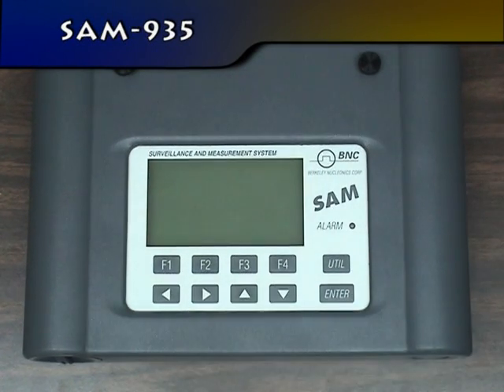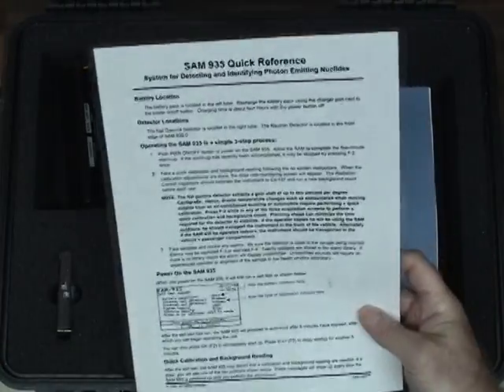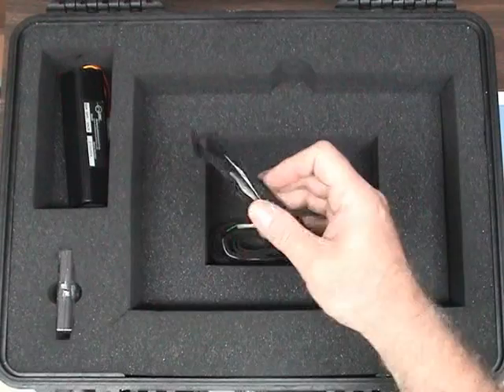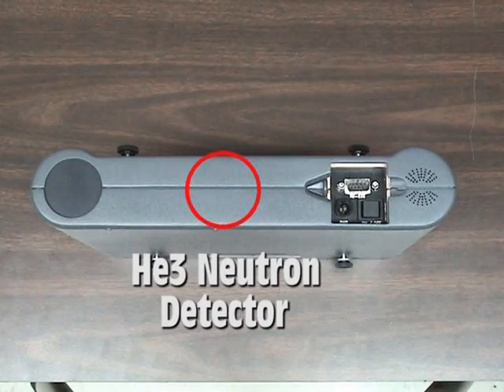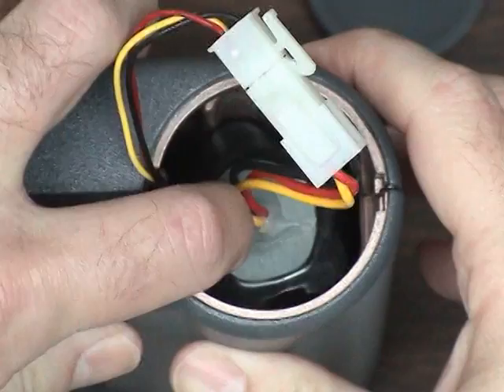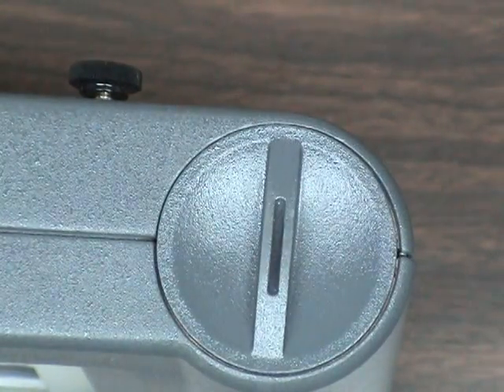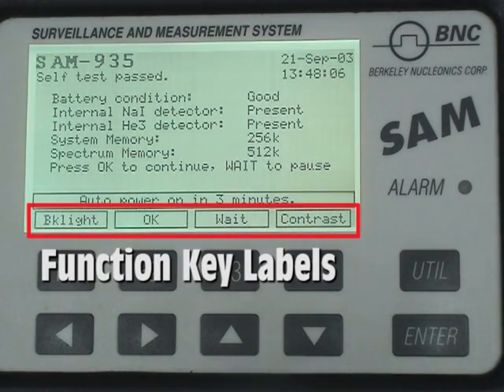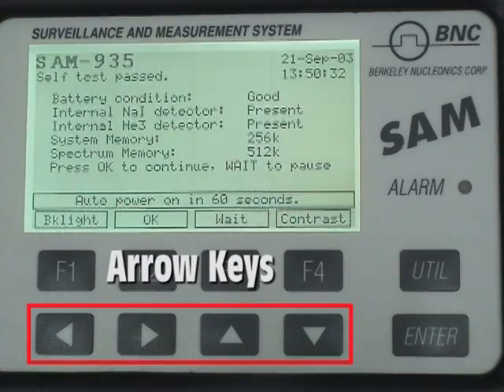SAM 935 Part 1 of 2 BNC Radiation Surveillance and Measurement System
SAM 935 Part 1 of 2 Quick tutorial on the operation of the SAM 935.
Ready for testing !!!